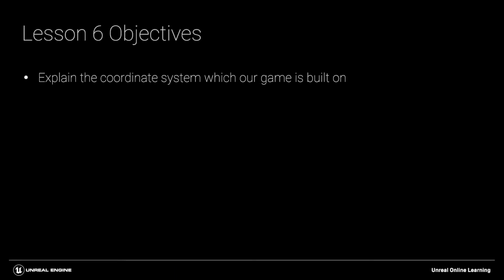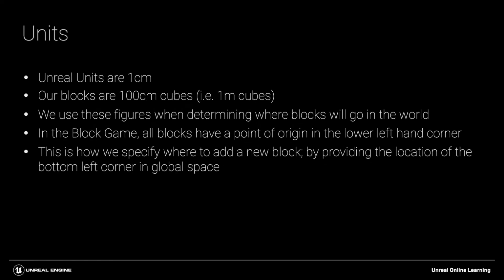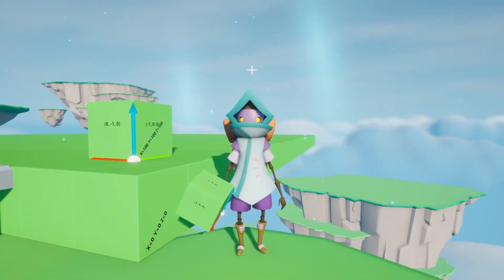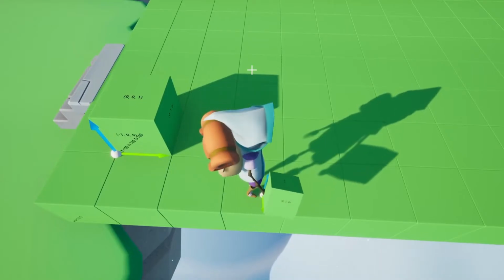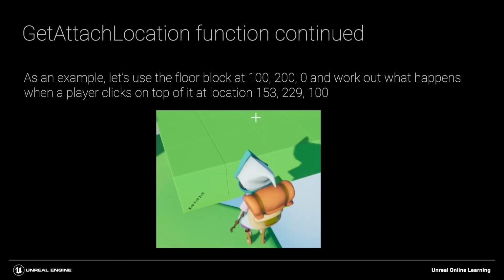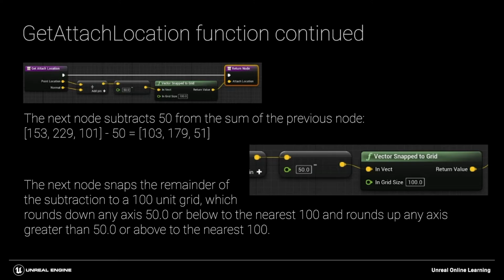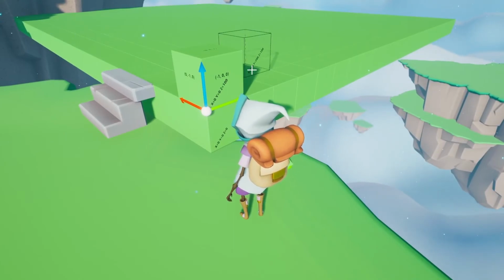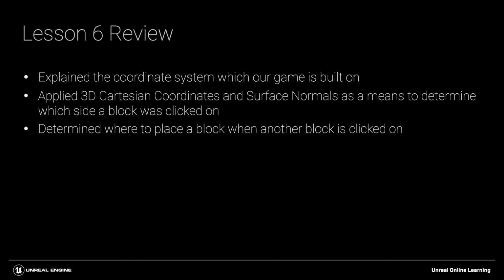Review the Base Block